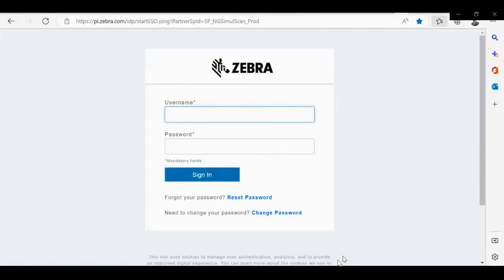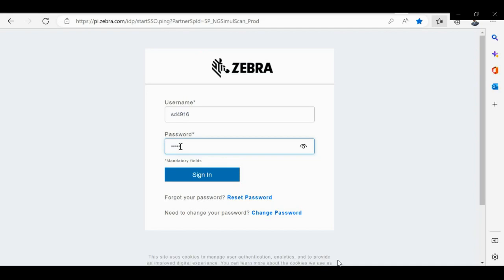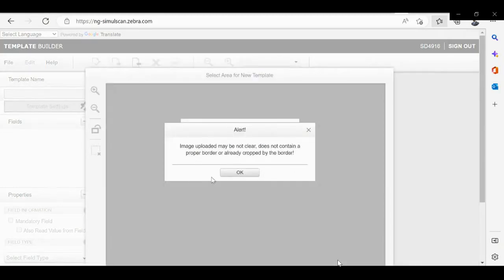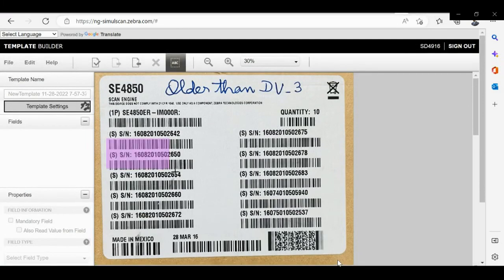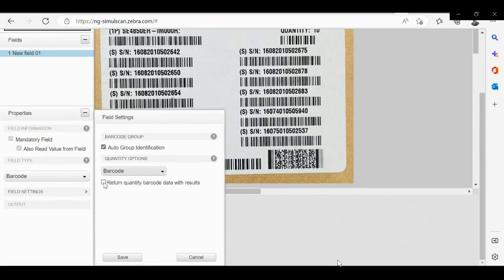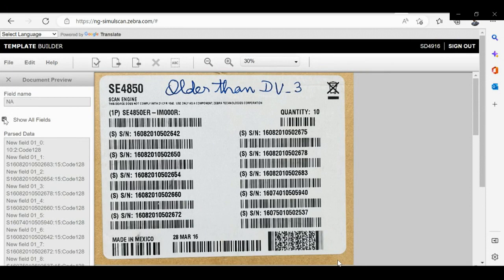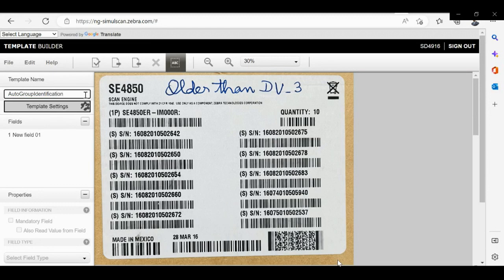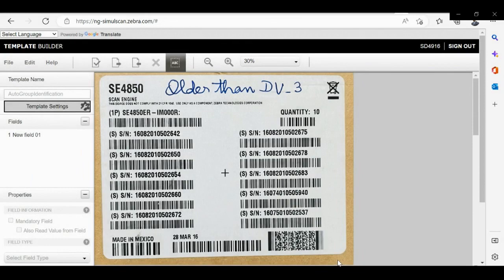Zebra NG SimulScan Multi-barcode - Automatic Group Identification - Template Creation